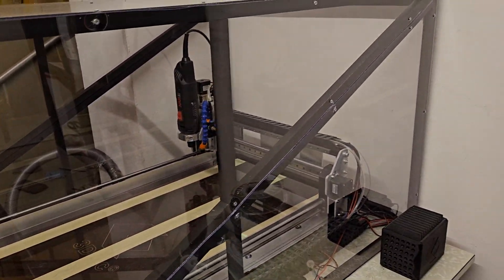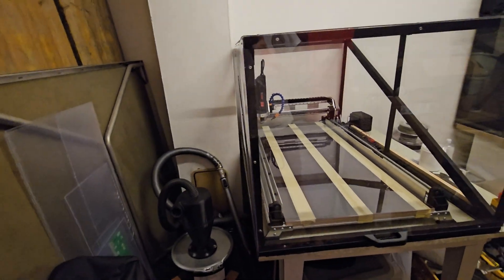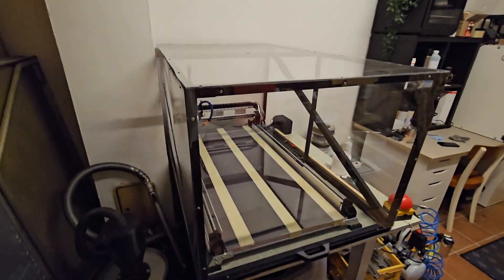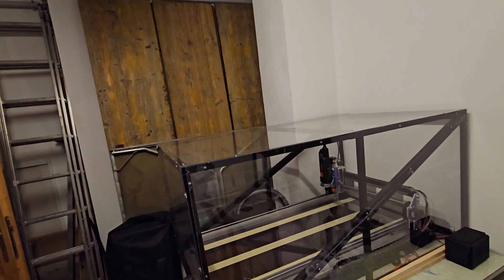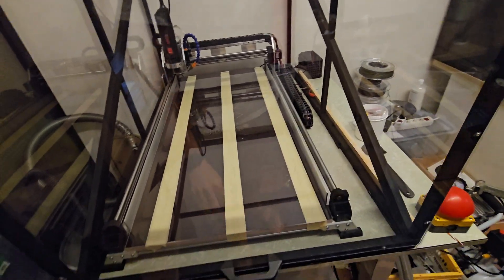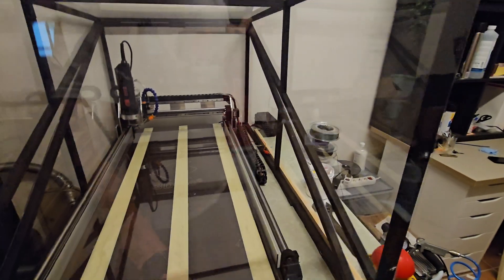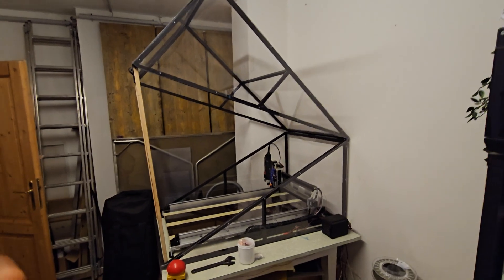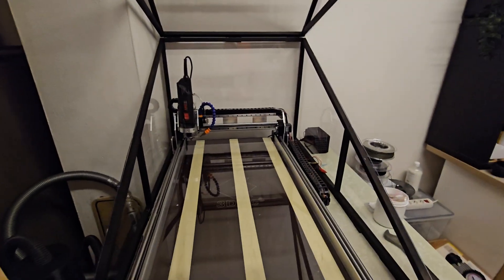This CNC Enclosure is WEIRD | you won't believe why...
Why I Built an Enclosure for My DIY CNC | CNC Project

In this video, I share the story behind building my own CNC enclosure. Discover why I decided to embark on this project and the benefits an enclosure provides for a DIY CNC machine. Perfect for anyone interested in CNC machining, DIY projects, and home workshops!

📷 Sony Alpha A7 IV
🎯 Sigma 28–70mm f/2.8
🎤 DJI Mic Wireless
📹 DJI Mini 4 Pro (Drone)

🖨️ **3D Printer & Tools I Use**
🖨️ Bambu Lab A1 mini
🧵 Filament Dryer

💬 Got questions or remix ideas? Drop them in the comments!